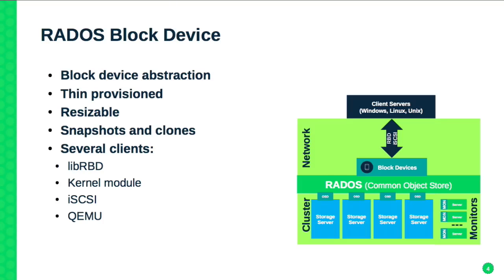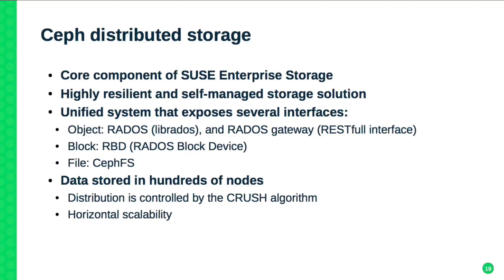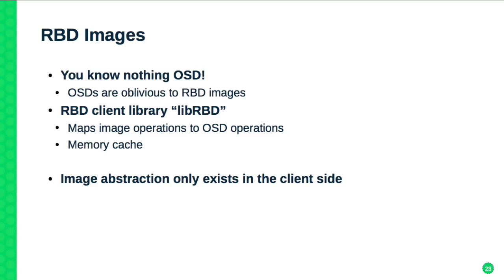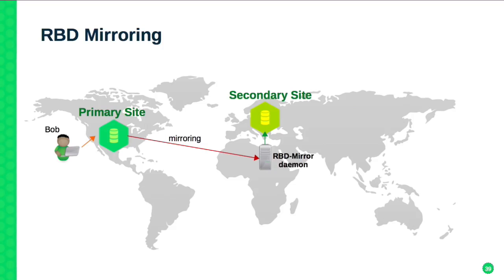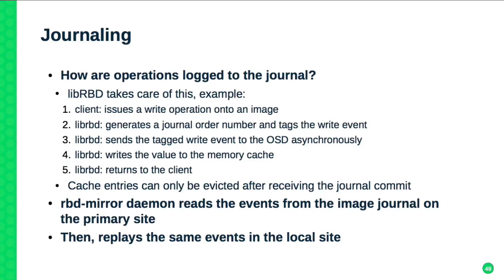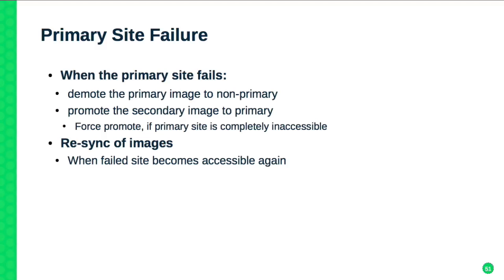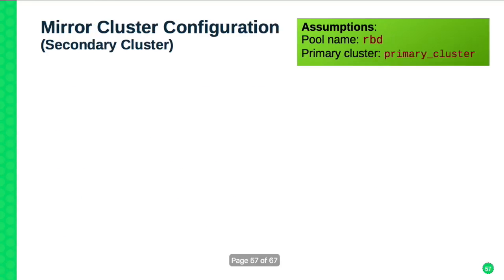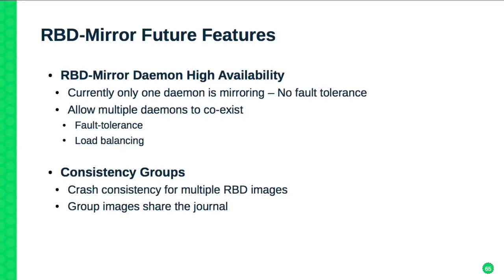TUT89016 SUSE Enterprise Storage Disaster Recovery with Block Mirroring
Abstract: Ceph is a highly scalable distributed storage system and the heart of SUSE's software defined storage solution. A Ceph cluster is highly flexible and can be accessed either as an object store (RADOS), a block device (RBD), or a filesystem (CephFS), making it an attractive solution for many different use cases.

Ceph clusters are usually deployed in a single site. Although a multi-site configuration is also possible, it may hurt the overall performance due to the conjunction of strong consistency and high-latency channels.

Disaster recovery (DR) is an imperative feature for maintaining critical data safe. In the newest version of Ceph (codename Jewel), a solution for disaster recovery support was designed and implemented for the block device interface and named RBD Mirroring.

The approach to support DR is based on the asynchronous propagation of block device operations to a remote (geo-distant) site. By being asynchronous, the operation mirroring does not interfere with the critical path of the primary site functioning, and thus the performance penalty becomes negligible. The current solution allows you to have a safe copy of each RBD image in a remote site and, in case of a disaster, we can failover to the remote site for accessing the mirrored images.

The RBD Mirroring functionality is still in heavy development and new features are being prepared for the next release, such as the support for consistent states between a group of images and the horizontal scaling of the mirroring procedure to support the mirroring of thousands of images.

In this talk, I will present a high-level technical overview of RBD mirroring, discuss its advantages and limitations, and show how system administrators can use this solution to effectively recover from disasters that may lead to destruction of data.